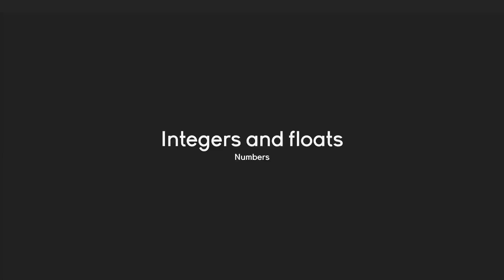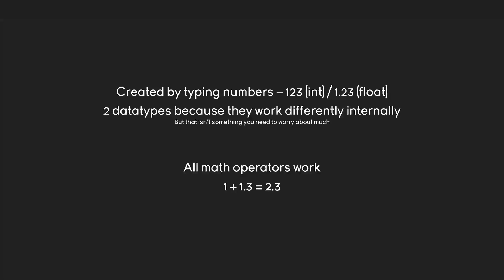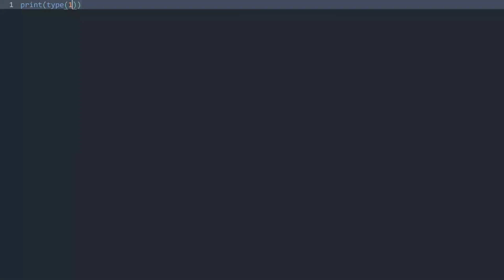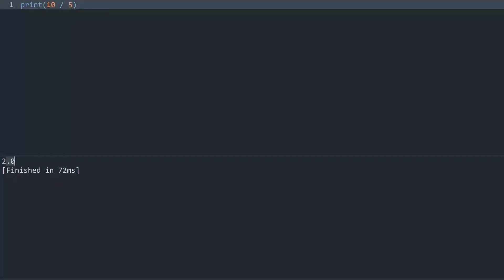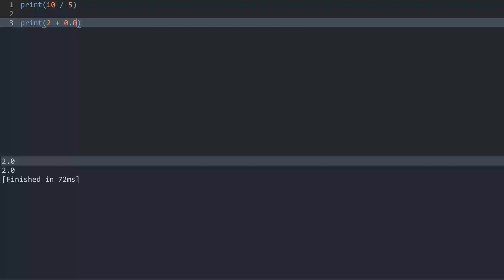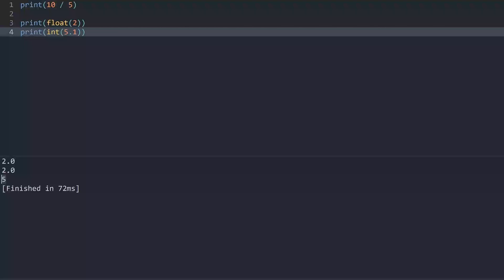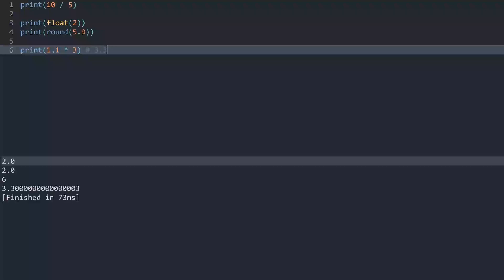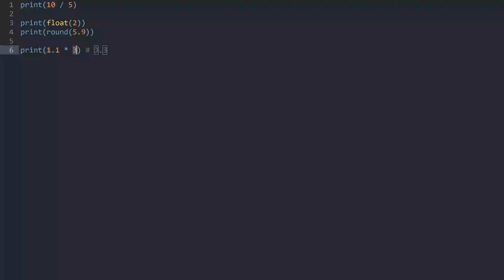Understanding numbers in Python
This video covers numbers in Python. I.e. how to work with integers and floating point numbers.